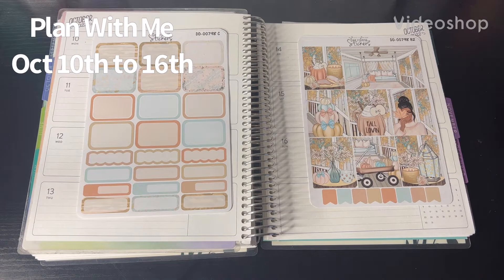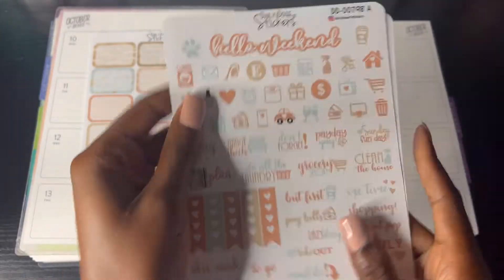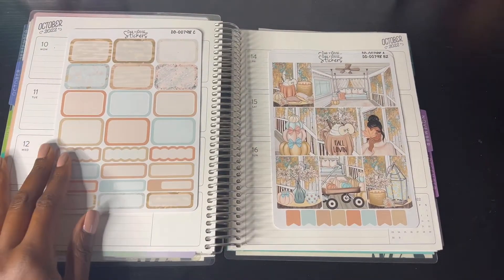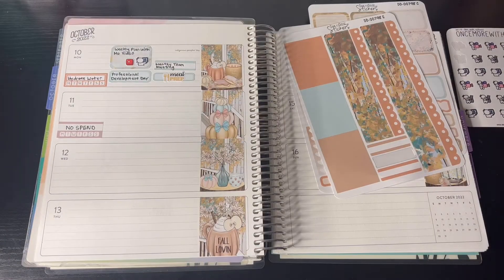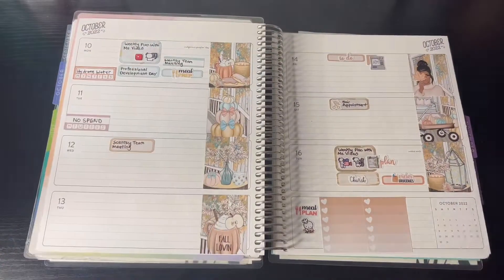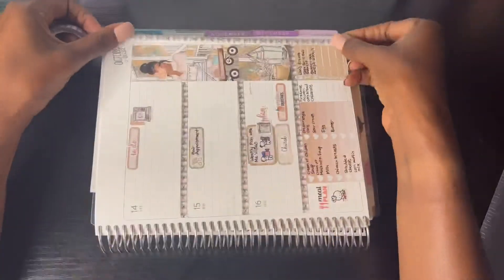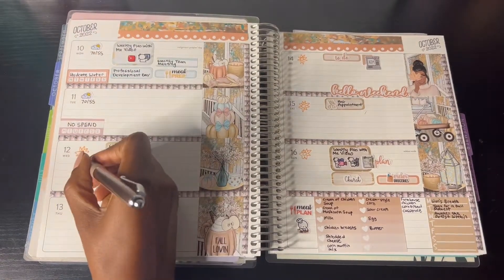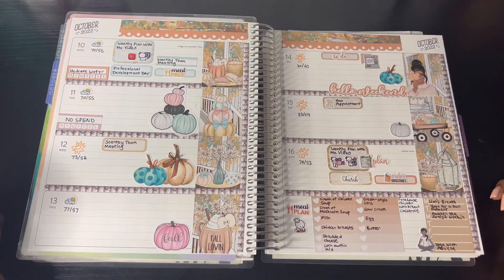Plan With Me with Daily Dose of Stickers (Fall, part two)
In this video, I’m planning out the week from October 10th to October 16th in my Erin Condren Horizontal Life Planner

SHOPS USED IN THIS VIDEO
💌 Daily Dose of Stickers
💌 Gold Paper Prints

🕯 Facebook Page: Krystal Goode - Independent Scentsy Consultant